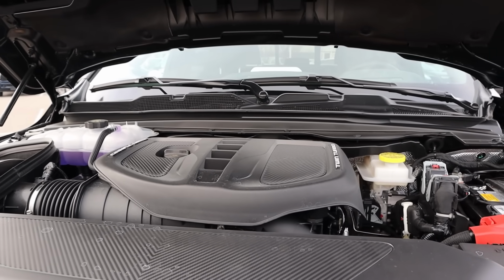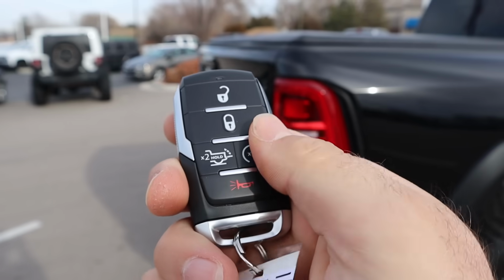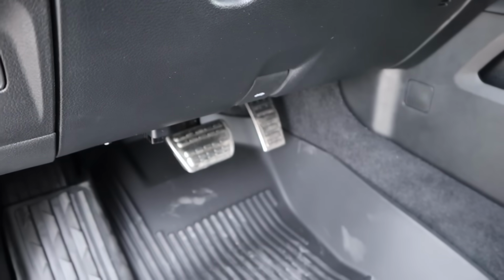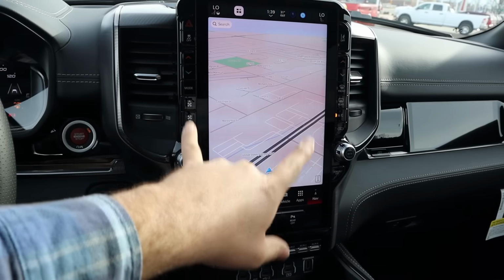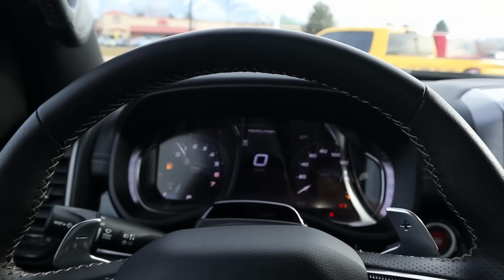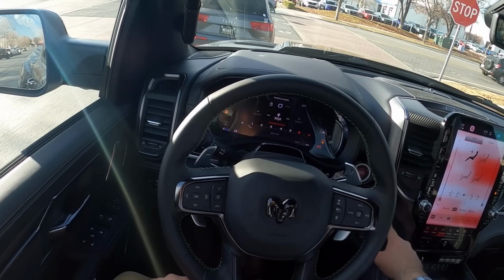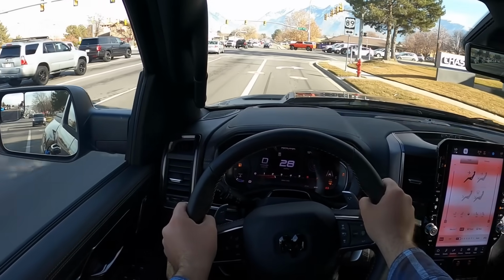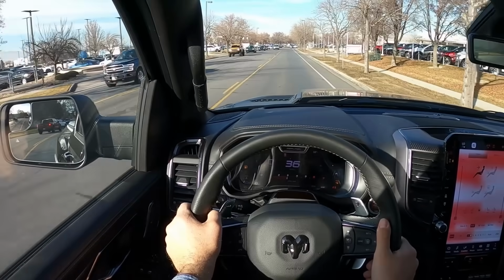Ram Just Crushed The Ford Raptor! (2025 Ram RHO)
Today I drive and review a 2025 Ram 1500 RHO!